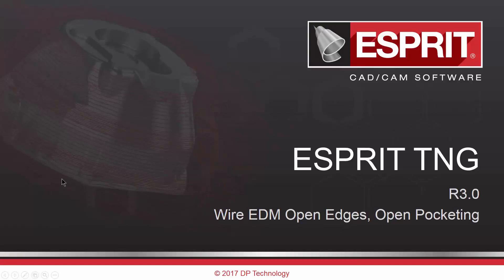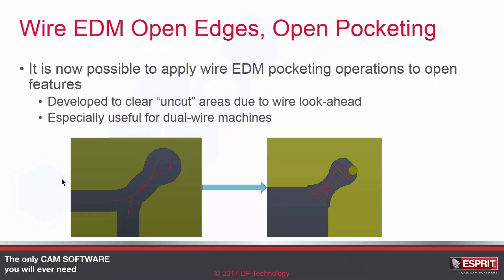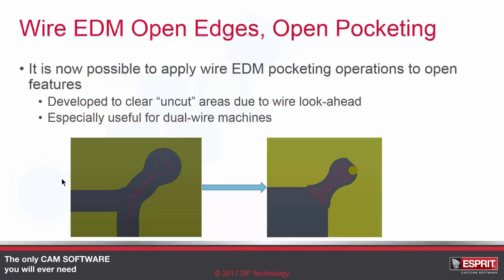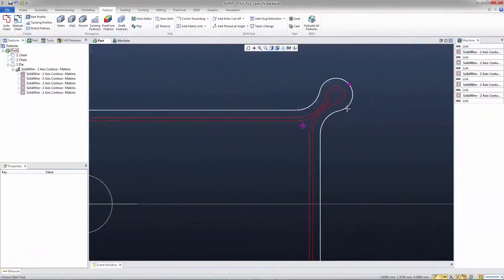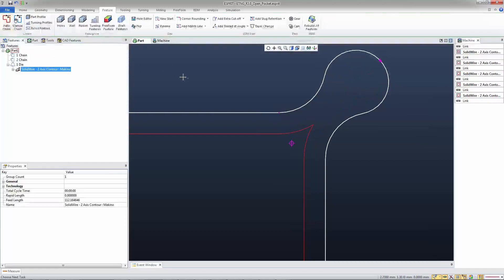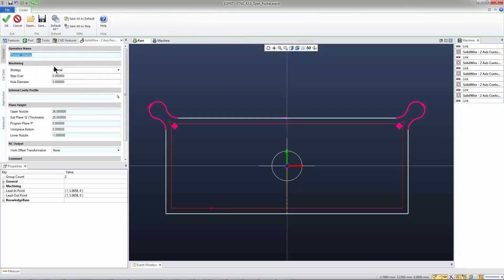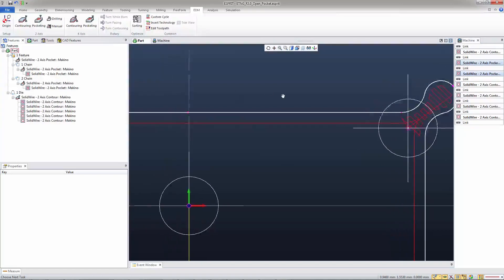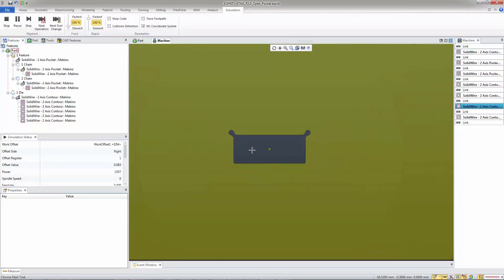ESPRIT TNG R3.0 Wire EDM Open Pocketing